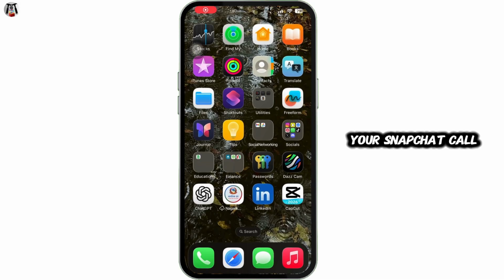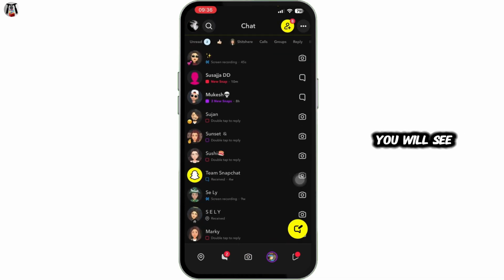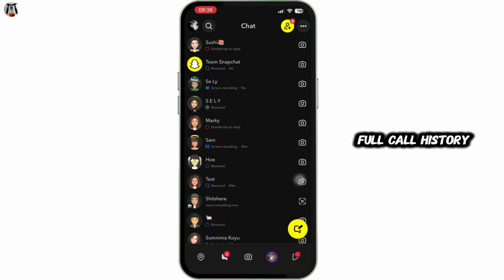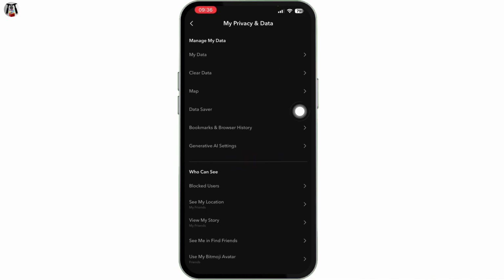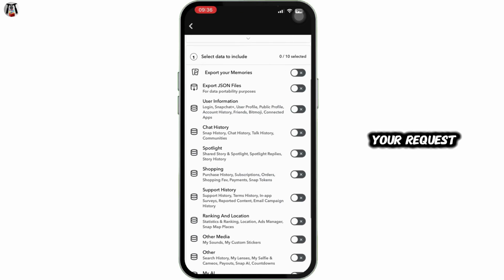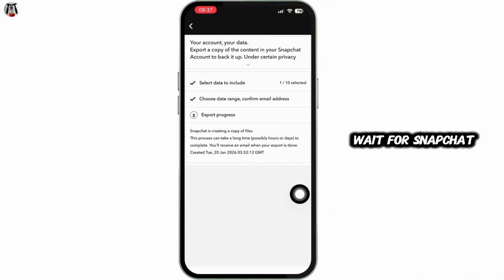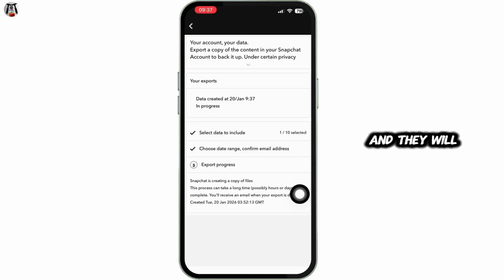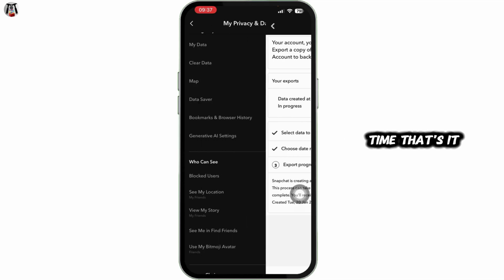How To See Your Snapchat Call History (2026)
00:00 – Why Check Your Snapchat Call History
00:06 – Steps to View Your Snapchat Call History

Want to keep track of your Snapchat calls? In this tutorial, we’ll show you how to easily access and view your Snapchat call history in 2026. Learn where to find your past calls, check timestamps, and keep track of all your video and voice conversations on Snapchat.